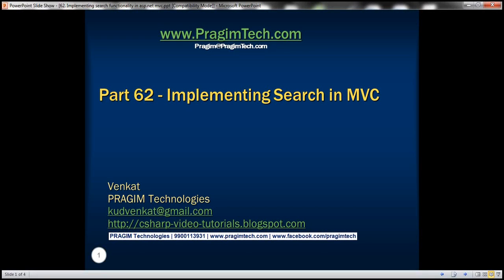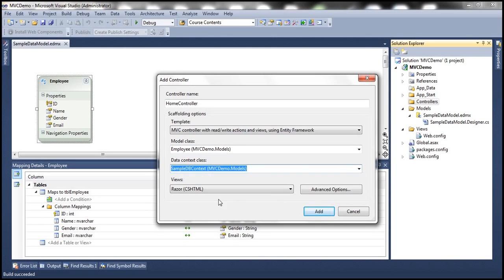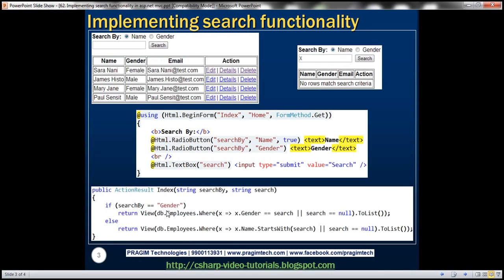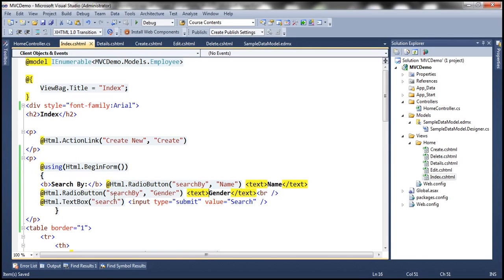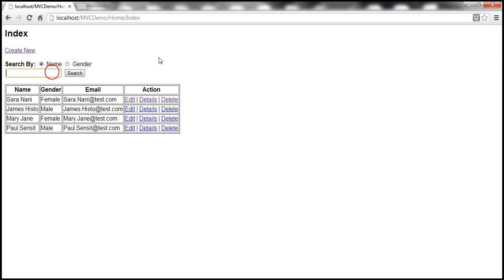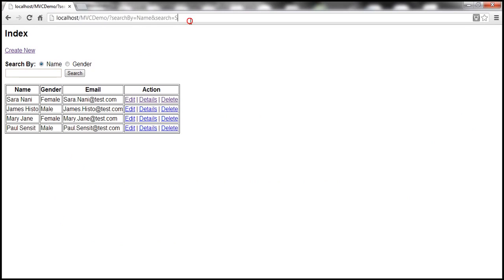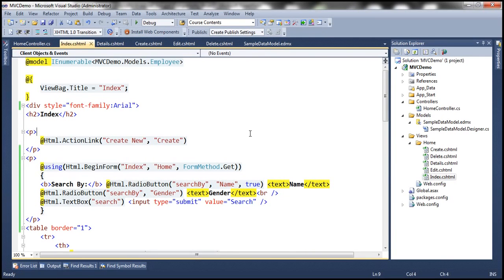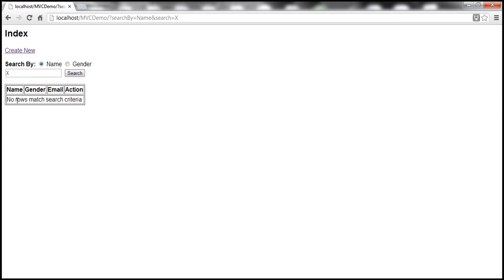Part 62 Implementing search functionality in asp net mvc.mp4